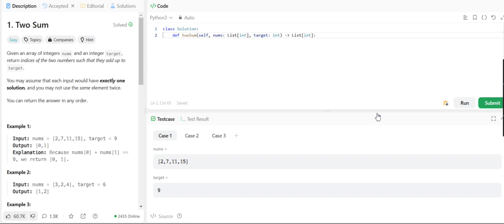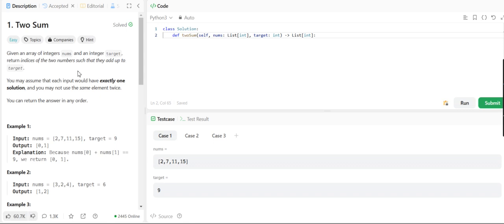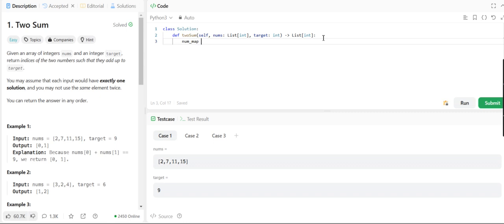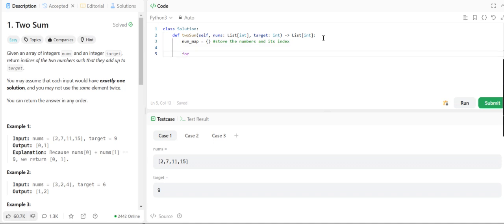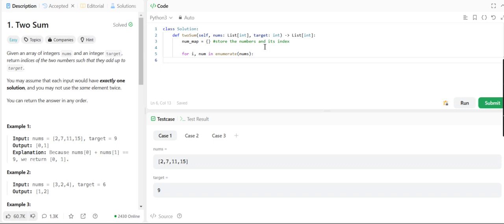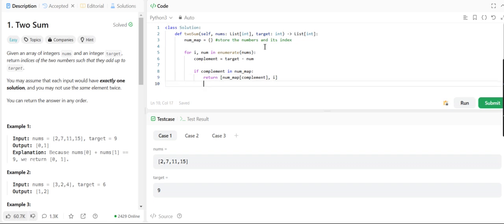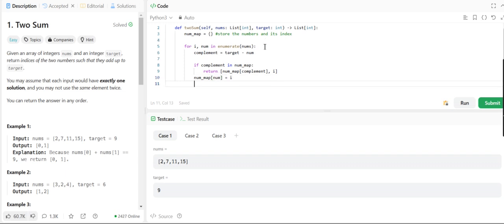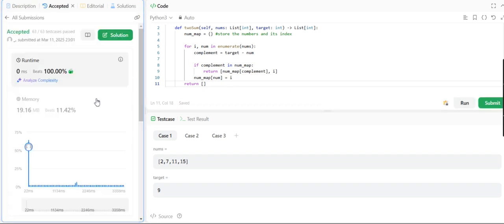TwoSum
This video shows a solution to an easy-level DSA problem of the array, which is solved in Python. It is the most optimized approach possible to solve this problem.